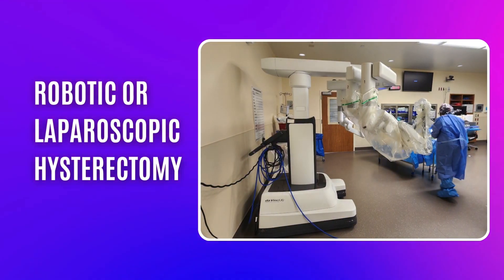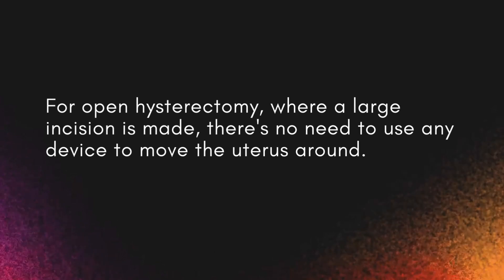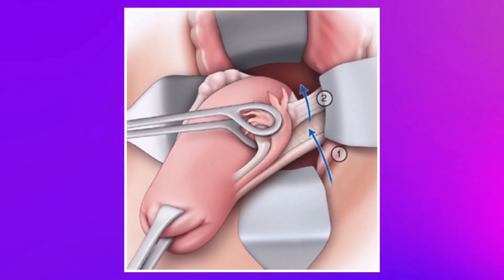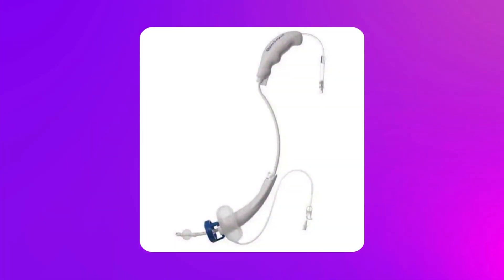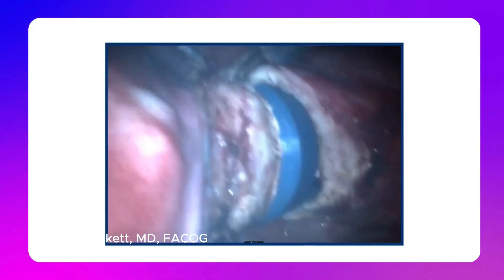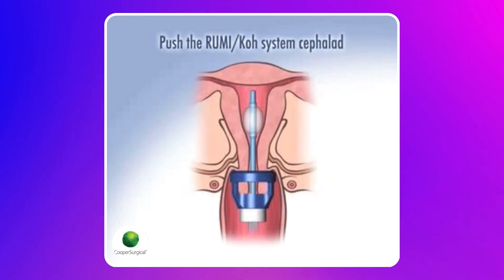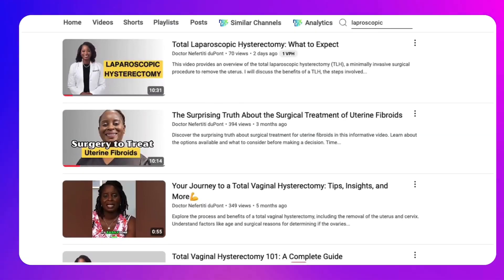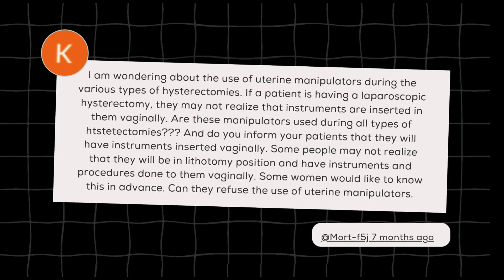Revolutionizing Surgery: The Uterine Manipulator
Learn about the benefits of using uterine manipulators in laparoscopic hysterectomy to improve safety and surgical outcomes. Watch now for in-depth insights!

Time Codes:
00:00 Revolutionizing Surgery: The Uterine Manipulator
01:08 Why we use uterine manipulators
02:59 Placing the uterine manipulator
03:19 V care
03:27 Advincula delineator
05:30 Vaginal probes

Reclaim Your Life Media Group Resources

Virtual Webinars
• Beyond the Myth: Uterine Fibroids Explained, April 17, 2025, at 7 pm CST

• Perimenopause: More Than Just Hot Flashes, August 14, 2025, at 7 pm CST

e-books
• Conquering Uterine Fibroids

Templates
• Health History template

Free Resources
• Chemotherapy Tip Sheet
• Dr. duPont’s Favorite Moisturizers for Perimenopausal and Menopausal Skin

This video is not intended to provide a diagnosis, treatment, or medical advice. Content provided on this YouTube channel is for informational use only. Please consult with your health care provider regarding any medical or health related needs you have. The statements made about specific products or treatments in this video are not to diagnose, treat, cure, or prevent disease. Please consult your health care provider for treatment options tailored to your individual needs.

Proverbs 18:16